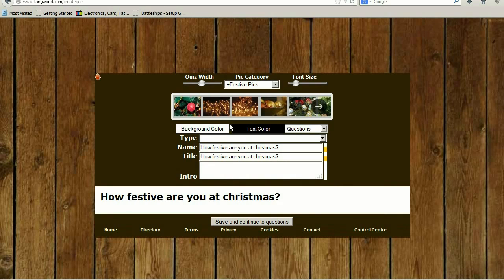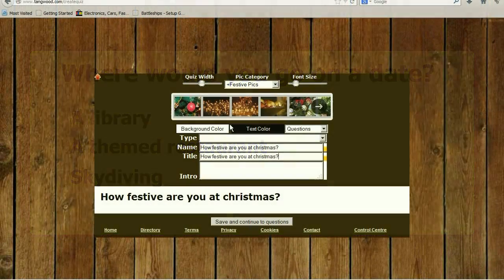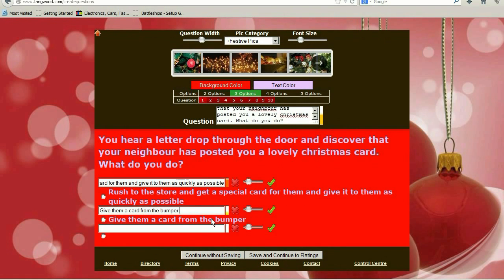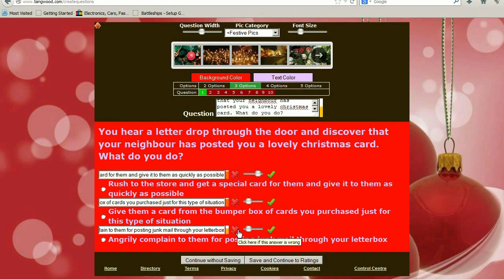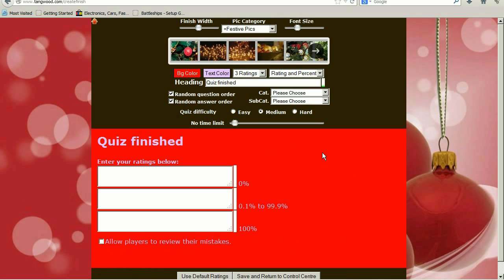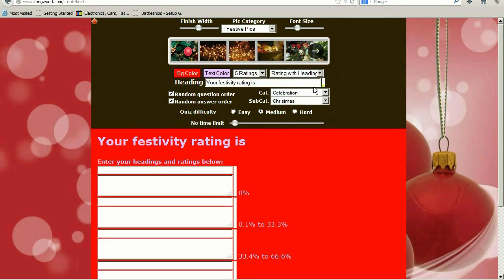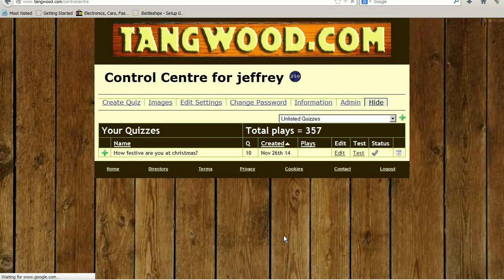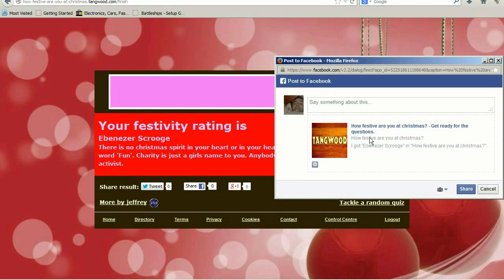Create and share questionnaires on Tangwood.com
Learn how to create great multiple choice questionnaires on Tangwood.com that you can edit, play and share with the world on social networking platforms such as Twitter and Facebook. Include links to your Facebook and Twitter accounts to increase your own popularity. Get going now and start creating your library of questionnaires.